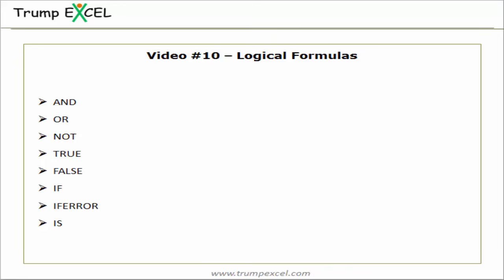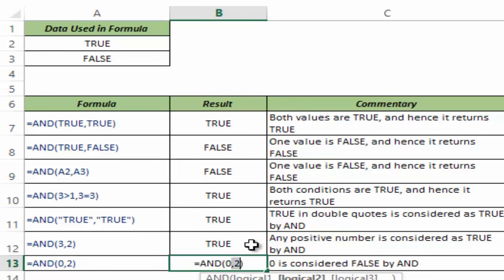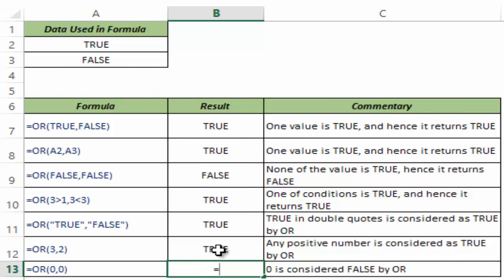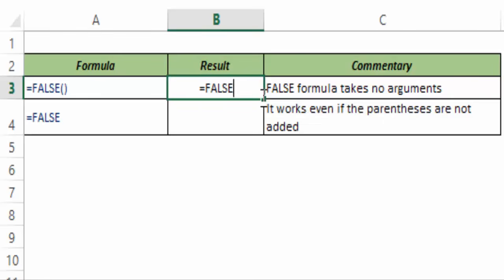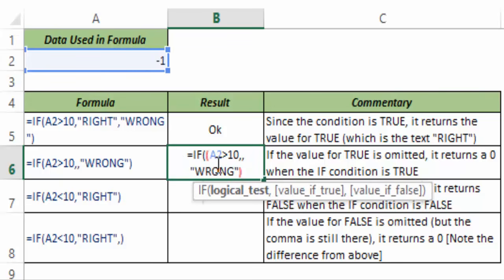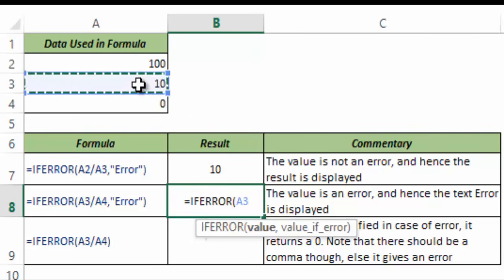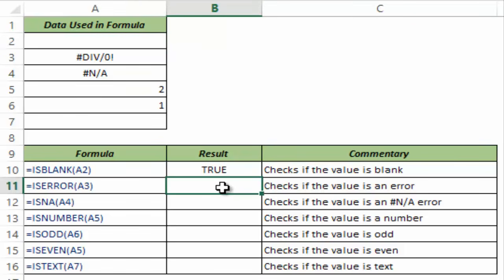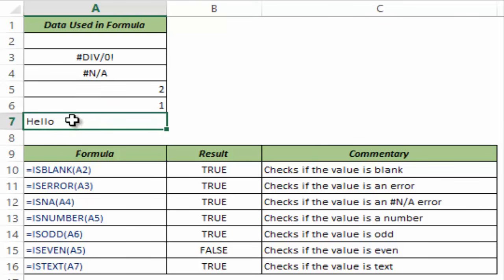[FREE Excel Course] Lesson 10 - Logical Formulas in Excel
In this video of this Free Online Excel Training, you will learn about the following logical formulas:

-- AND function
-- OR function
-- NOT function
-- TRUE function
-- FALSE function
-- IF function
-- IFERROR function
-- IS function